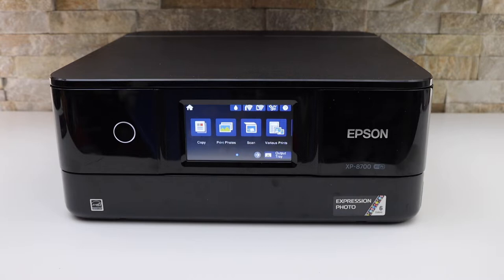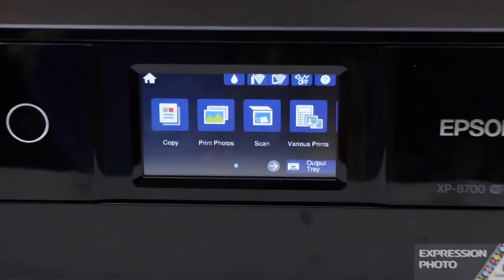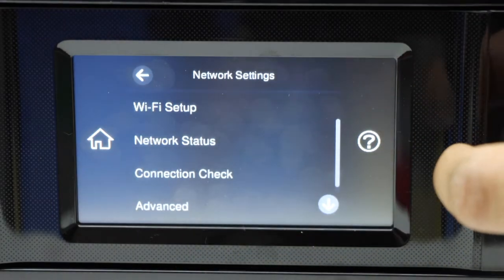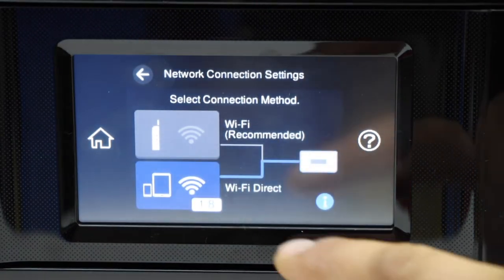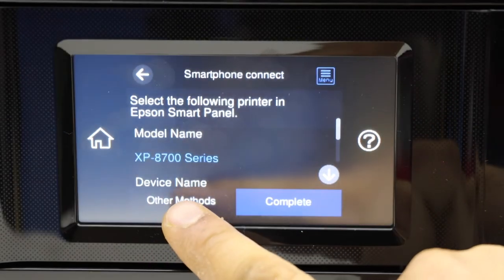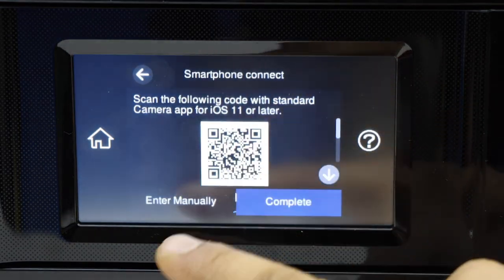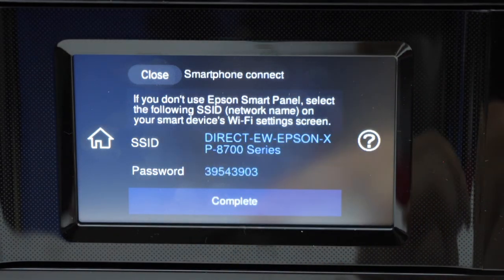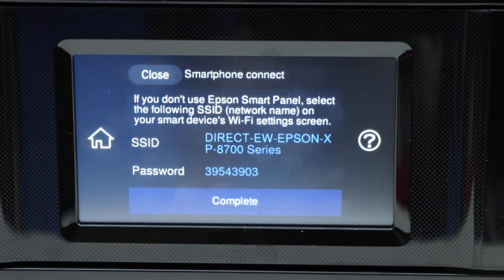How To Find Password of Epson XP-8700 Expression Photo Printer?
This video reviews the method to find the wifi direct password of your Epson XP-8700 Expression Photo Printer.